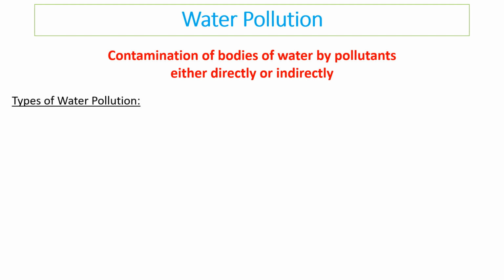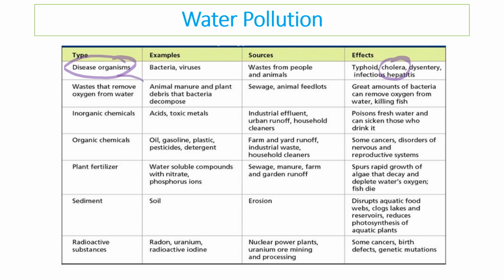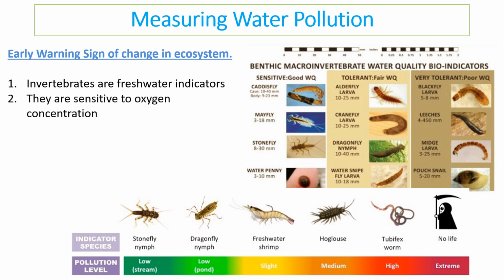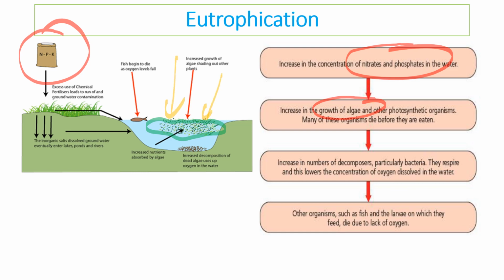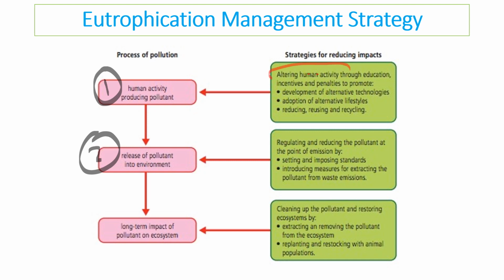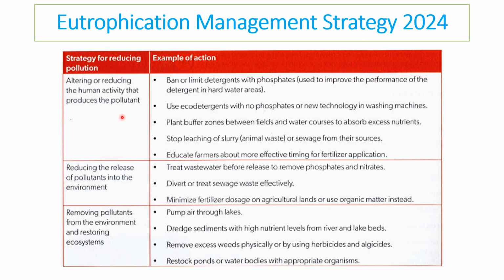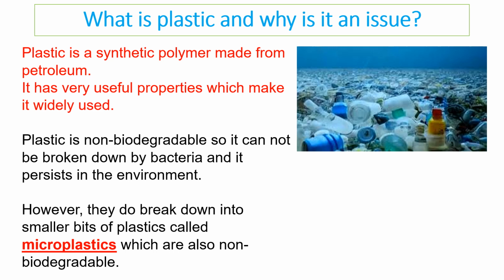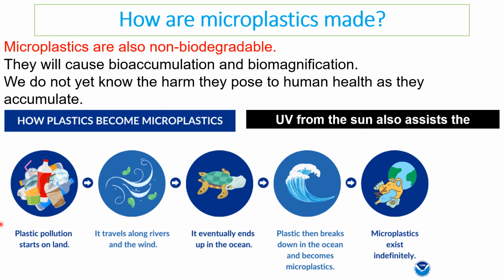4.4 ESS Water Pollution Video 2024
Revision video for new ESS Specification (2024)